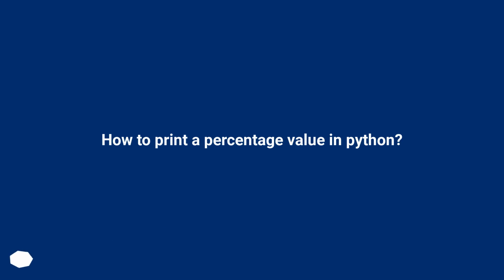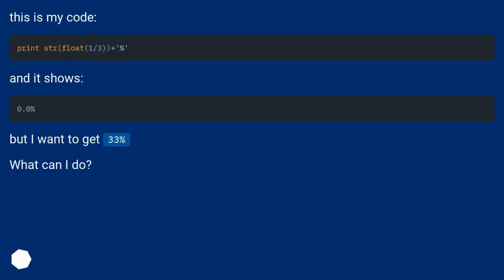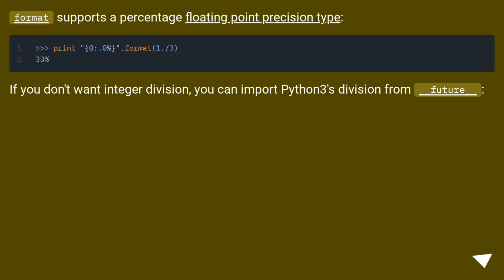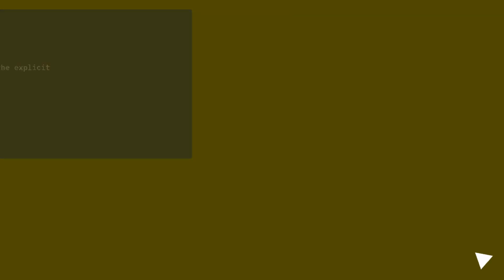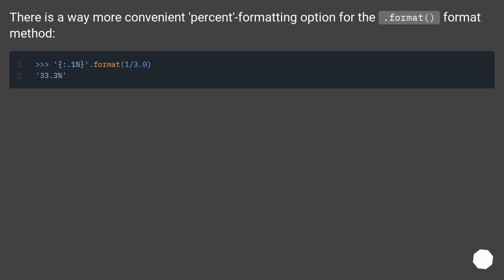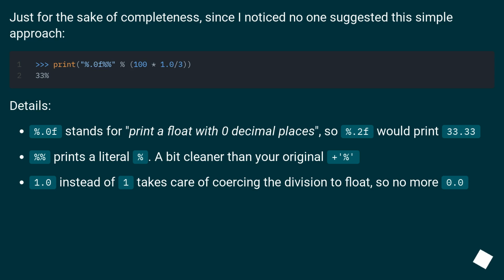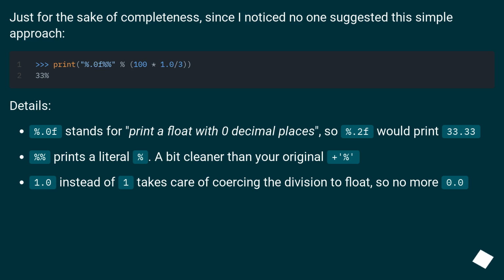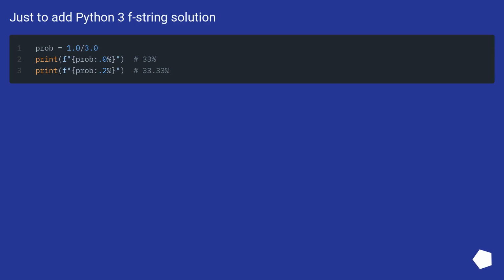How to print a percentage value in python?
Chapters
00:00 Question
00:26 Accepted answer (Score 362)
00:59 Answer 2 (Score 216)
01:15 Answer 3 (Score 91)
01:57 Answer 4 (Score 79)
02:12 Thank you